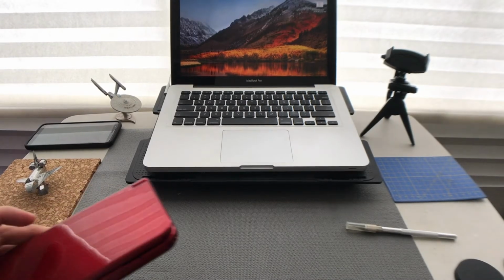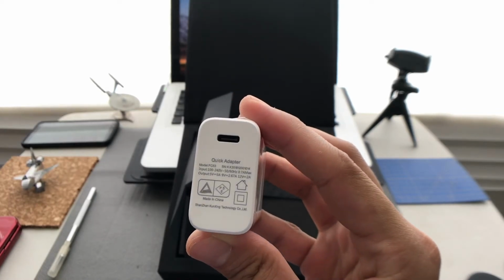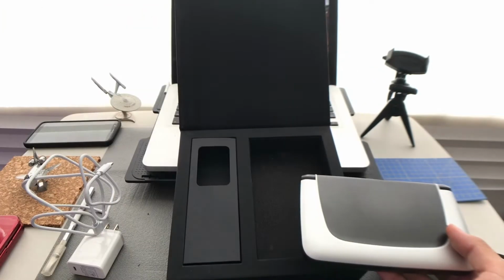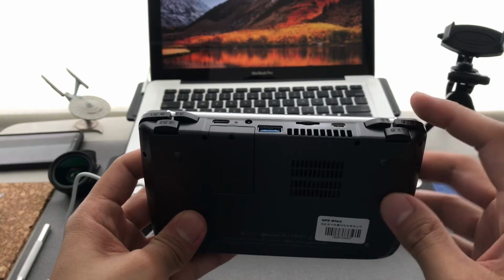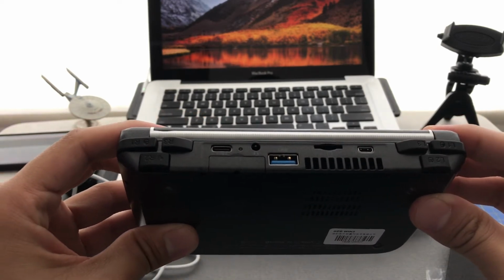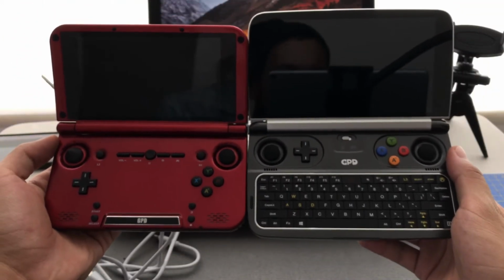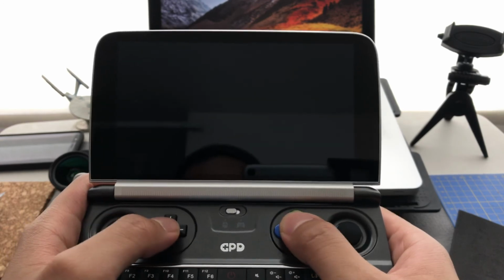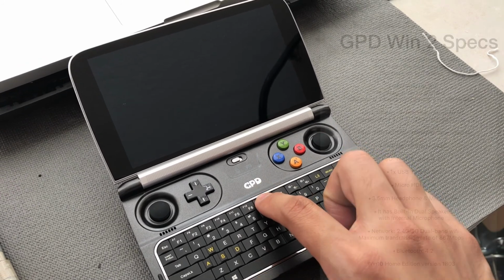The future of mobile gaming, now! - GPD Win 2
It's finally here; I finally received my GPD Win 2.

I was backer 4683.

I missed the first round of the GPD Win and thought to myself it was either a GPD or a Switch. I couldnt wait so ended up getting the Switch. I wont say I regret the purchase but the GPD Win 2 is so much better!

The upfront cost for the GPD Win 2 is higher (more than double when compared to the Switch) but when you factor in the library of games; plus the cost of those games you end up with a far better choice if you go with the GPD Win 2.

2 clear examples
1. Doom:
    Doom on switch is 60USD
    I got Doom for Steam for 11.37USD

    And - It runs a lot better in the GPD Win 2!

    I can do a comparison if you want.

2. Humble Bundle:
    Every month I pay 12USD and get from 7 to 9 random games that range from 65 to almost 200USD of value. I've gotten some awesome games and sometimes you get not so awesome; however, YOU ARE GETTING 9 GAMES for 12USD!!! Thats the price for a Nindie game in sale!

GPD Win 2 Specs:

Processor: Intel Core™ Kaby Lake m3-7Y30 2. It has Cores/4 Threads. Can boos up to 2.60Ghz
For Graphics we have an lntel HD 615 Running at Up to 900Mhz capable of DirectX 12, OpenGL 4.4, and Vulkan
The Display: 6 Inch Multi-Touch H-IPS, Gorilla Glass 4, 16:9 1280x720 (so 720p)
RAM: 8GB LPDDR3-1866Mhz Dual-Channel
Mine is configured with Storage: 128GB M.2SSD and soon a 200GB MicroSD
I/O: 1x USB Type-A 3.0
1x USB Type-C 3.0 ;
Micro HDMI 1.4 ;
3.5mm Headphone&Microphone Combination
It has Built-In Dual Speakers with Internal Microphone
Network: 2.4G/5G Dual-band wifi, Maximum transmission rate of 867Mbps
Bluetooth: 4.2

It’s running Win10 Home Edition version 1803